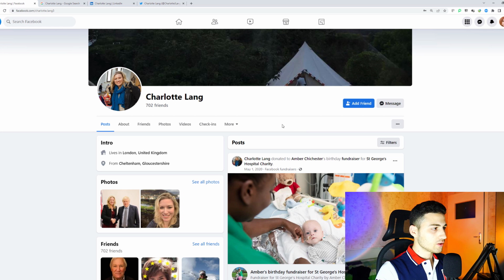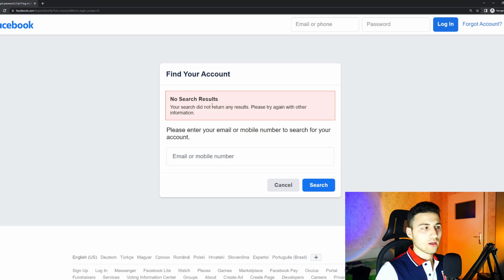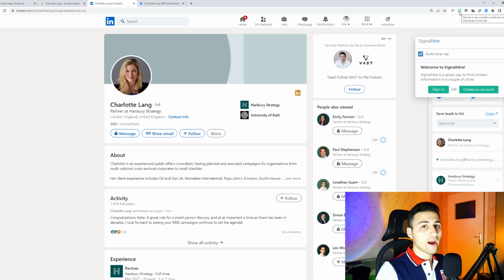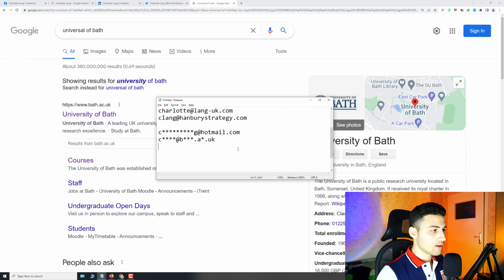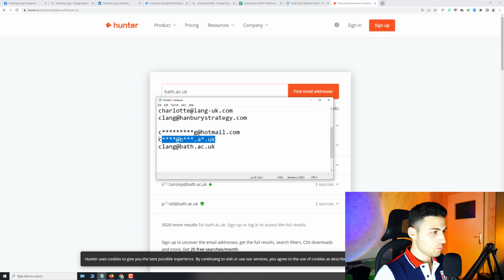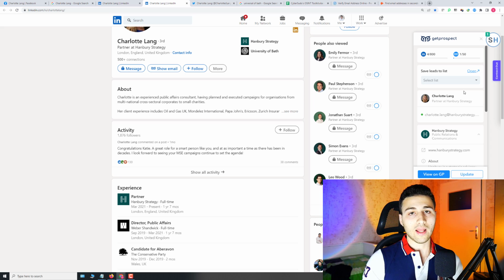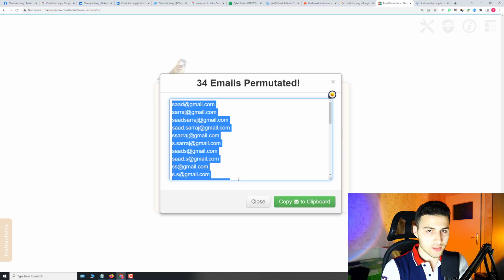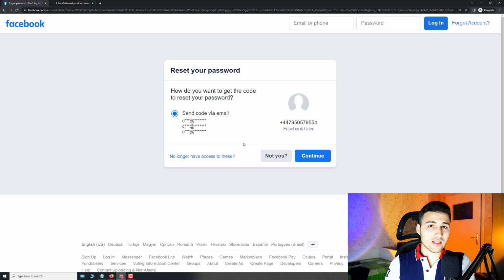Find Email Addresses with OSINT